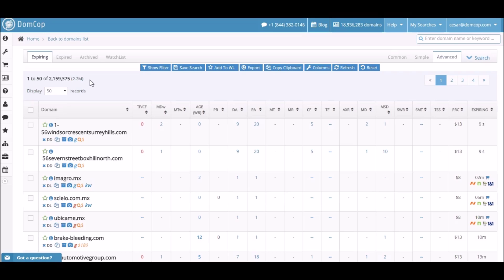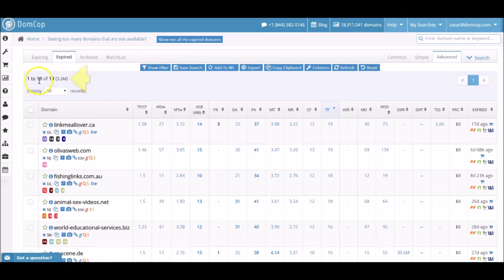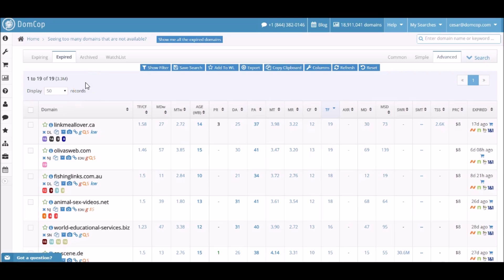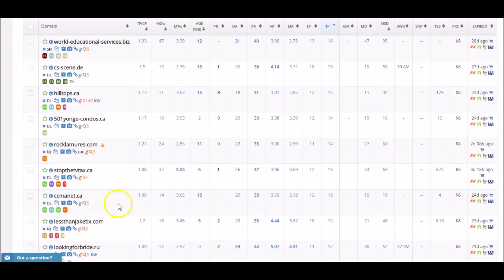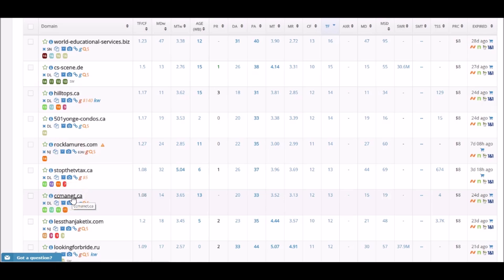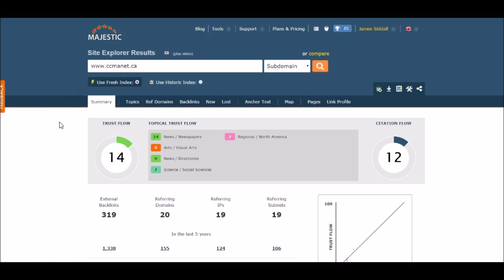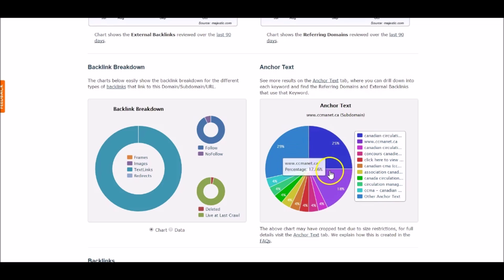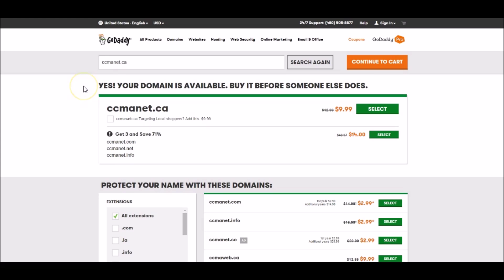Domcop - How to Spam Check Domains Using Domcop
A very comprehensive tutorial on how to spam check expired domains with the power of DomCop. Follow along as we go into detail on how to filter out quality domains and use best practices on how to spam check them.